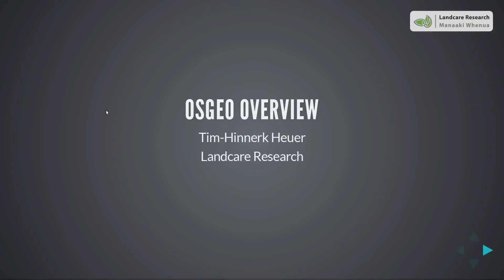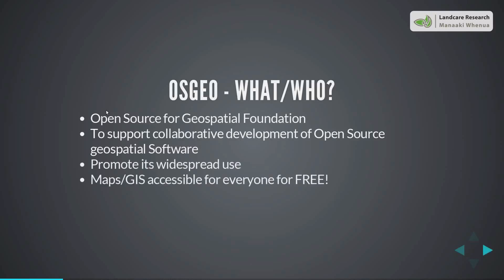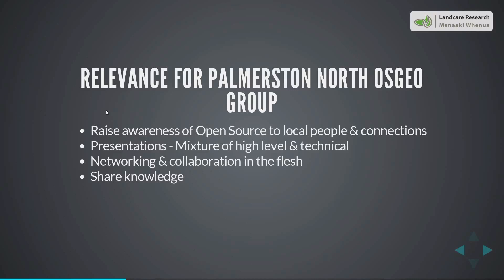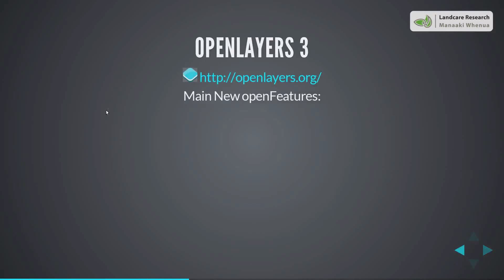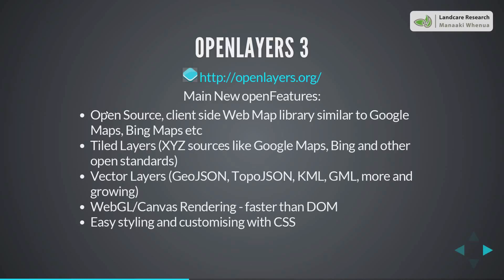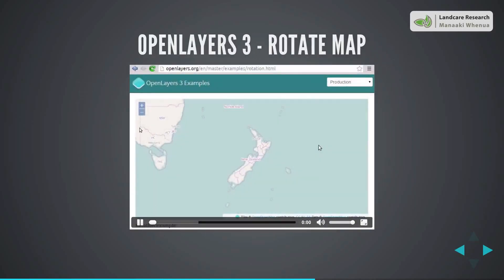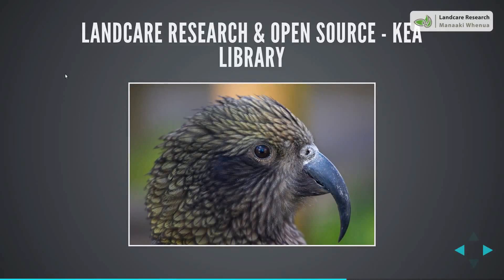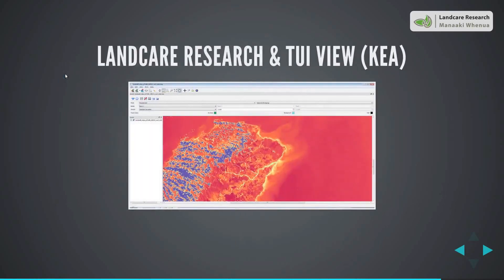OSGeo Update - Palmerston North/Manawatu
Landcare Research - OSGeo presentation about Open Source for Geospatial in the Manawatu region.